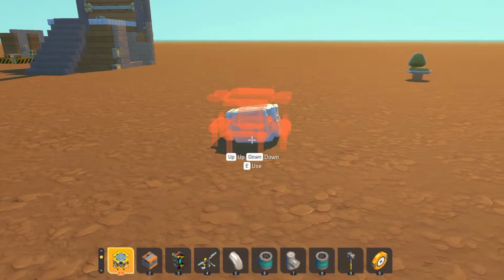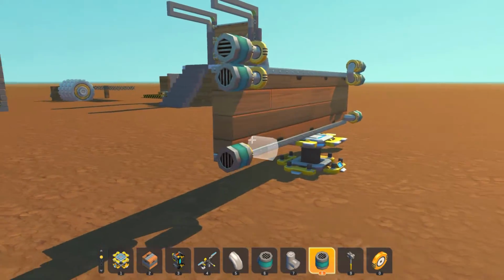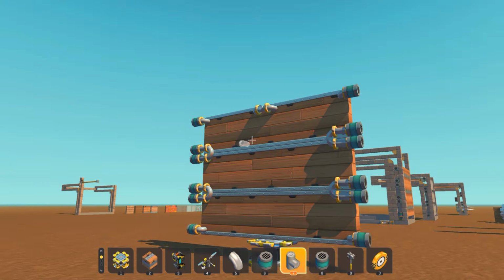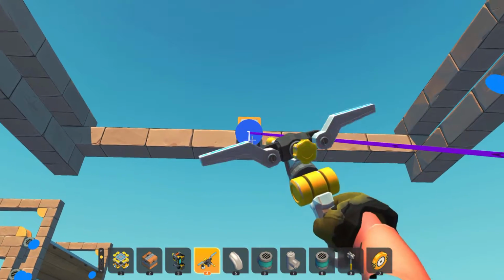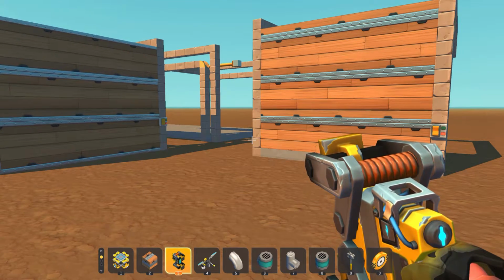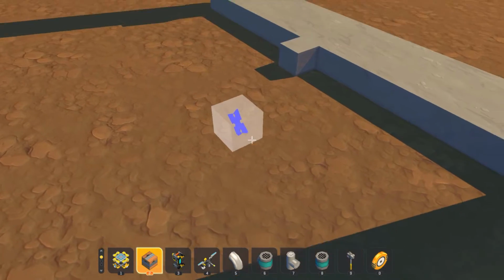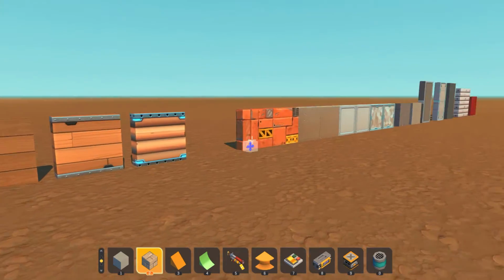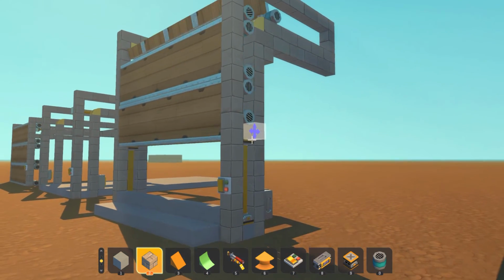Working Garage Doors! | Scrap Mechanic | Tutorial - All Survival Parts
Working Garage Doors!  | Scrap Mechanic | Tutorial - All Survival Part

A couple people asked how we made the 3 panel garage door. I updated a few things so this only uses blocks available in survival as of 0.4.6. This covers the basic structure of the door, frame and rollers. I also cover how to keep the texture mapping the same when welding the door in place.

Here's a breakdown of the construction

00:34 - Door panel, rollers and hinges
03:05 - Basic door frame
04:36 - Attaching the door
05:27 - Block textures
06:21 - Frame to keep texture mapping
08:20 - Pipe door
08:30 - Door of DOOM!
08:47 - Alternative piston push design